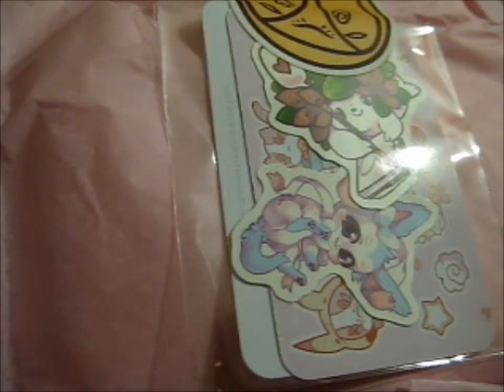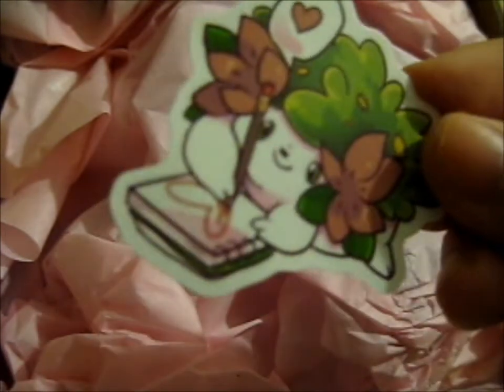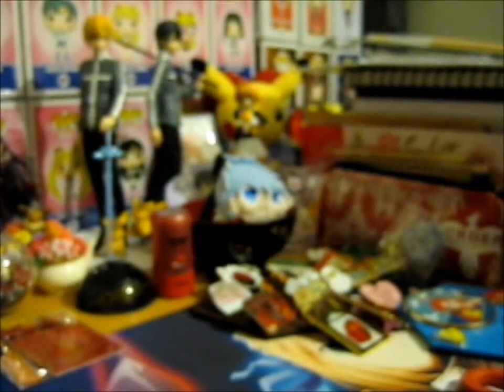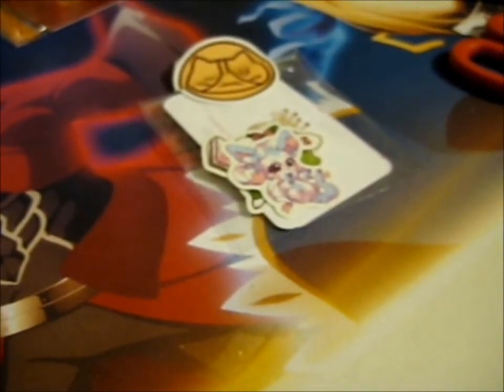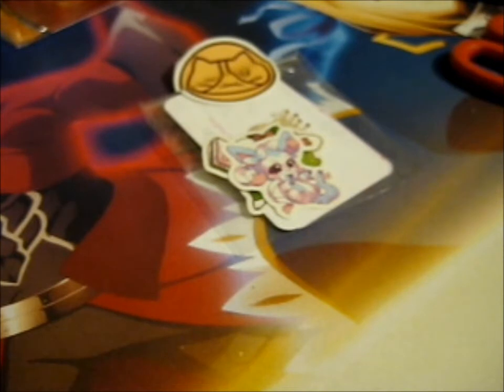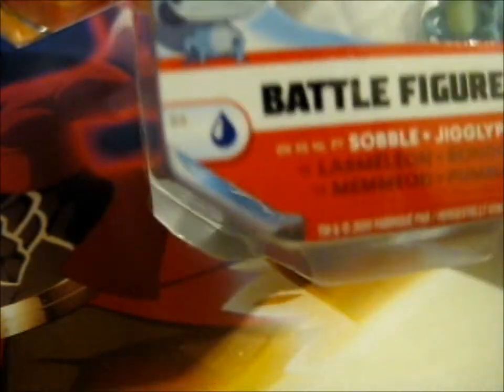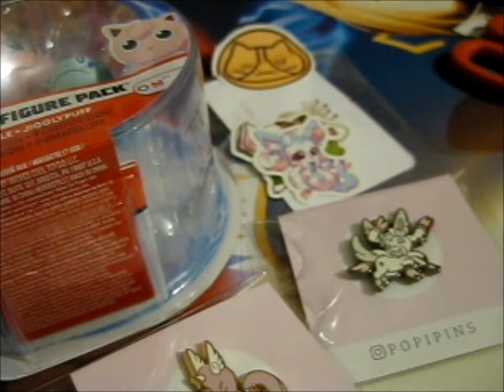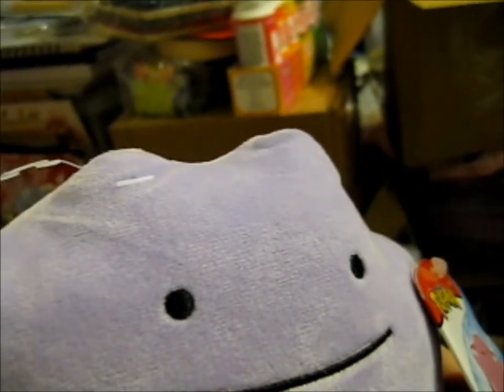I Won a Pokemon Plush Mystery Box from Popipins!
Opening of: I Won a Pokemon Plush Mystery Box from Popipins!